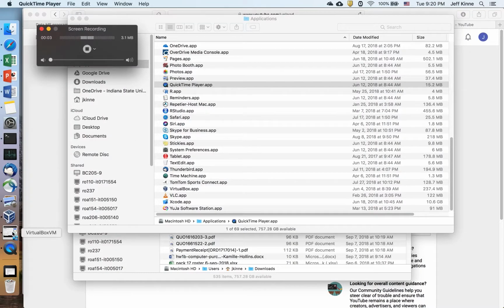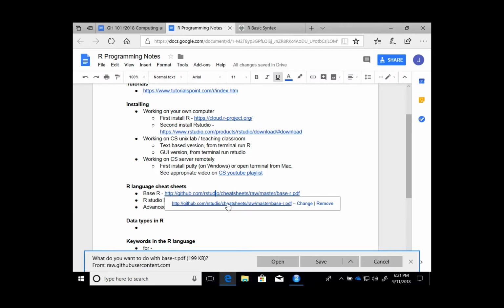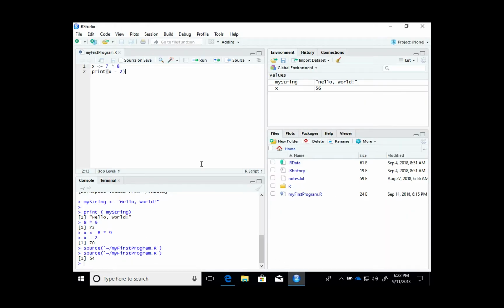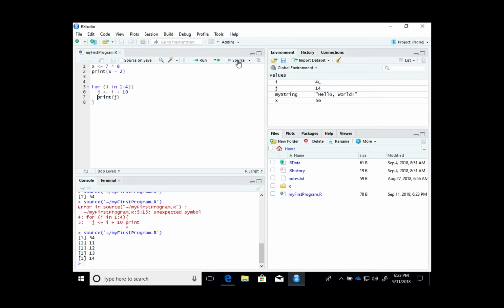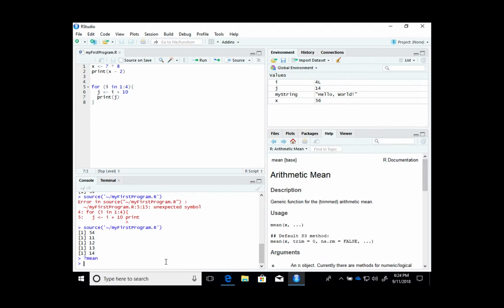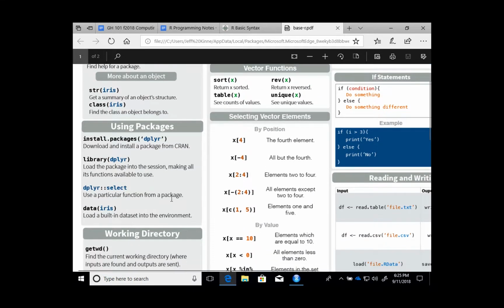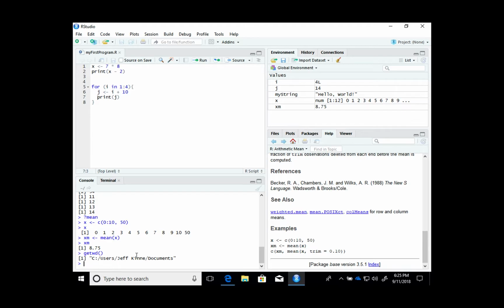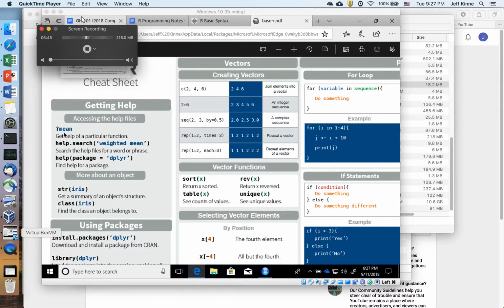GH 101 f2018 R getting started base R cheat sheet